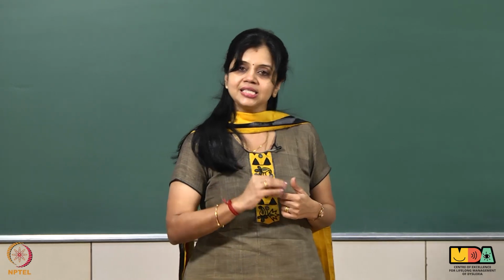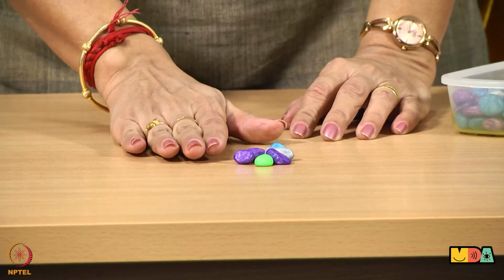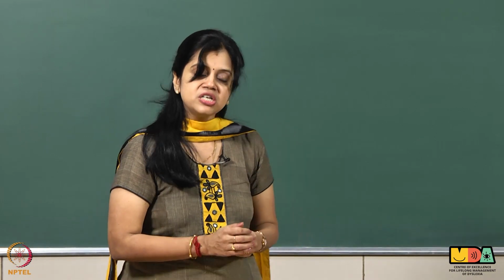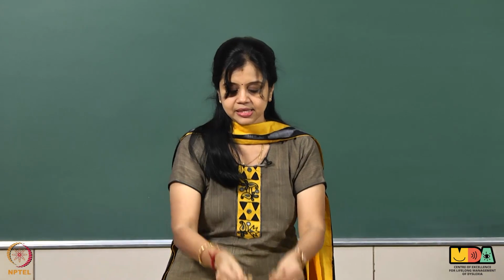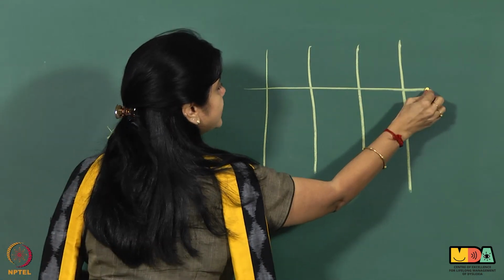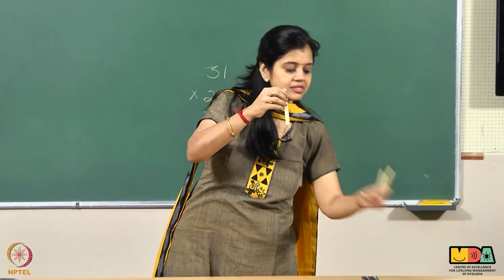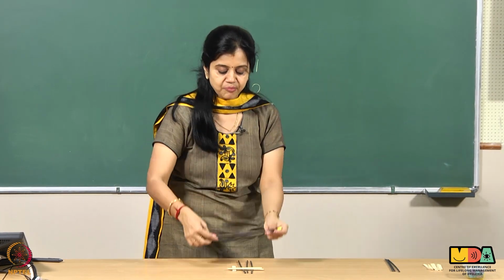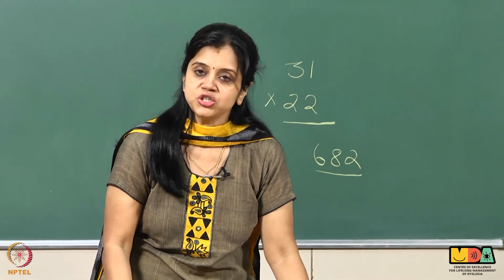Remedial Maths - Segments 3C